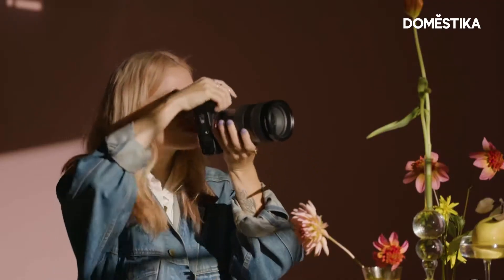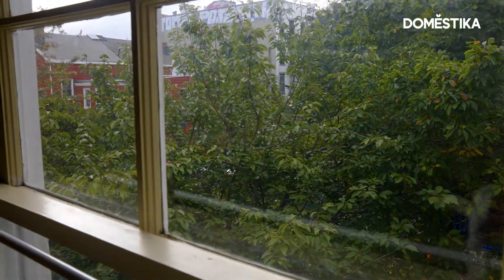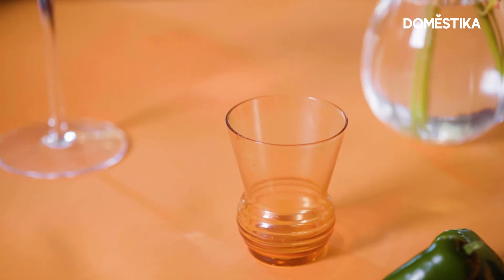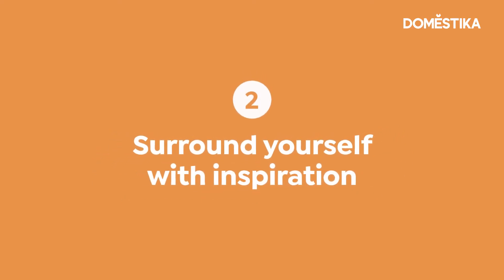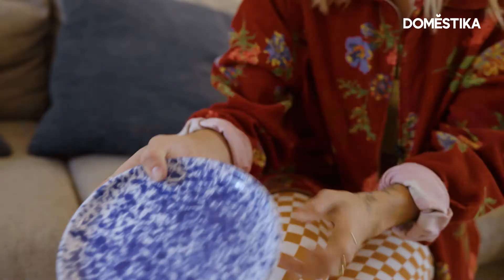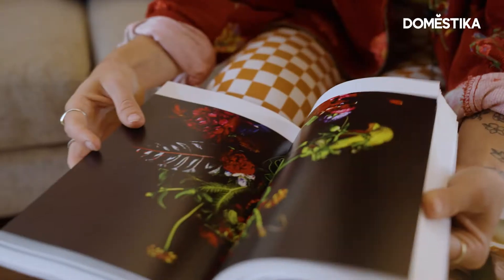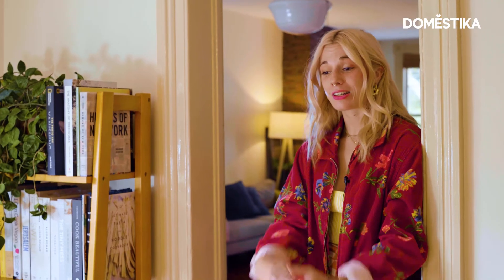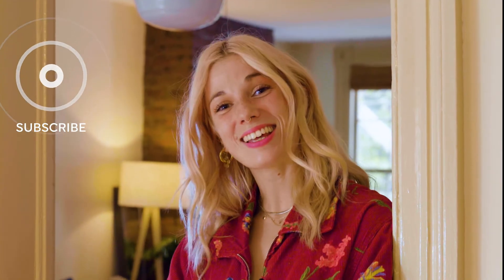Photography Tutorial | 3 Tips for Shooting Still Life Photos at Home - Victoria Jane | Domestika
Discover how you can take beautiful still life photos without even having to leave your house, with Brooklyn-based photographer Victoria Jane.

If you’re feeling inspired, don’t miss Victoria’s upcoming course, “Botanical Still Life Photography,” coming soon on Domestika!